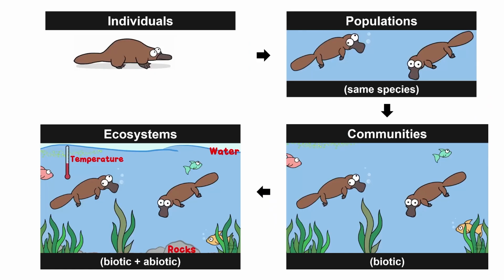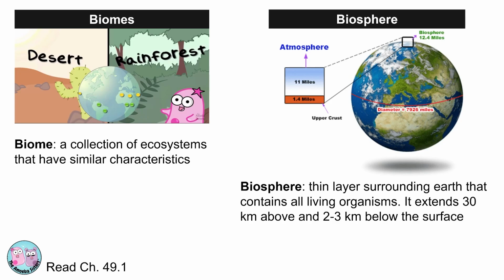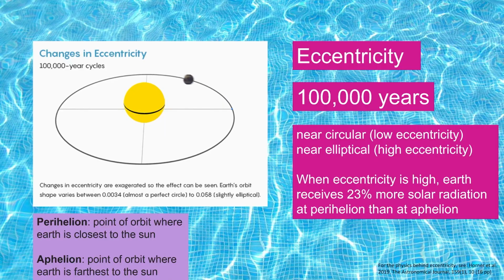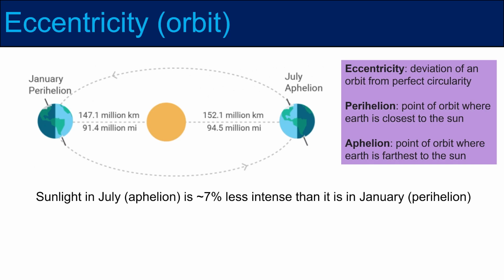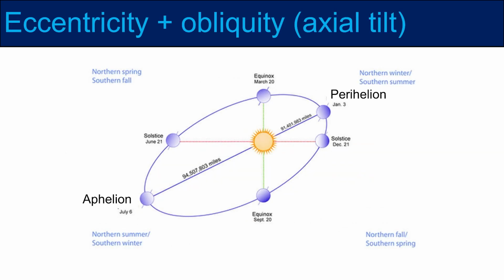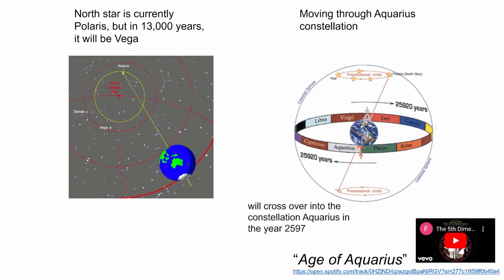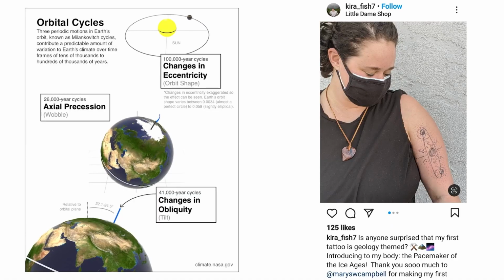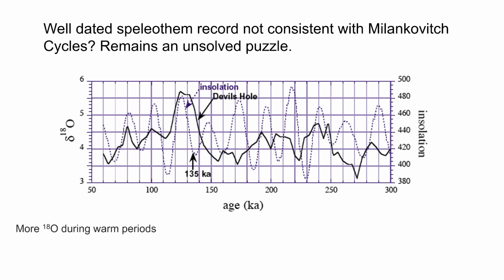Lecture 21 - Energy flow through ecosystems